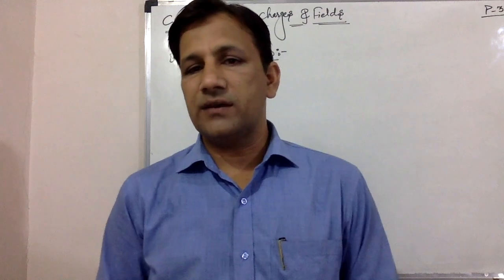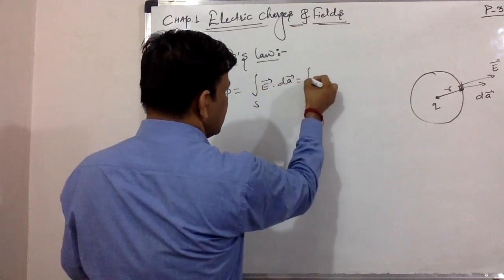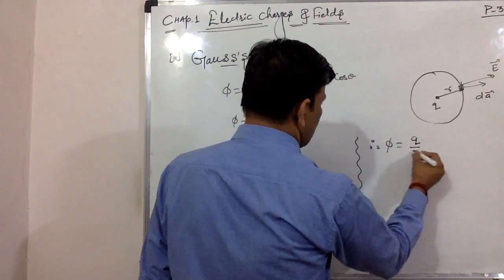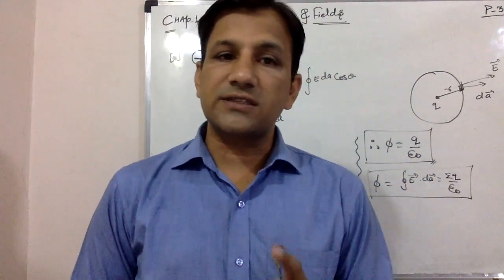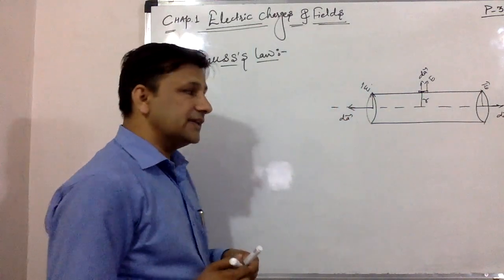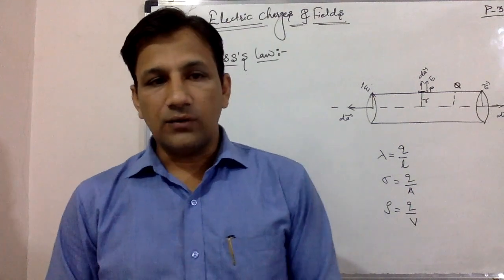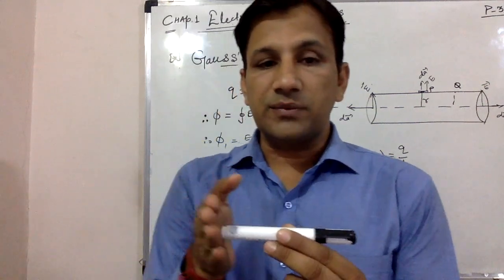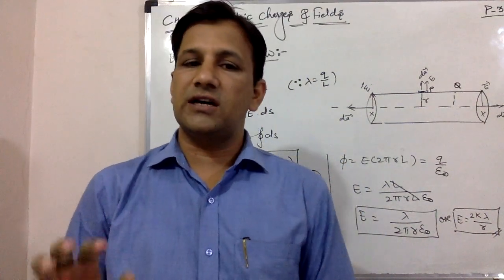12th || PHYSICS || CHAP.:1 || ELECTRIC CHARGES AND FIELDS || GAUSS'S LAW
Gauss’s law is a law relating the distribution of electric charge to the resulting electric field.
Gauss's Theorem: According to Gauss's theorem total number of electric lines of force passing normally through a closed surface of ray shape in an electric field(i.e., total electric flux) is equal to
1/εo
times the total charge present within that surface.